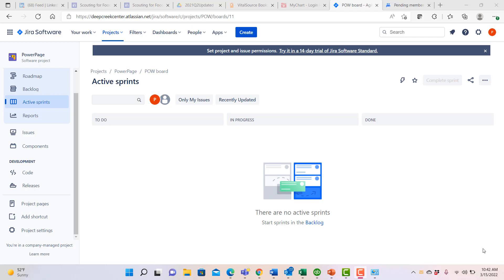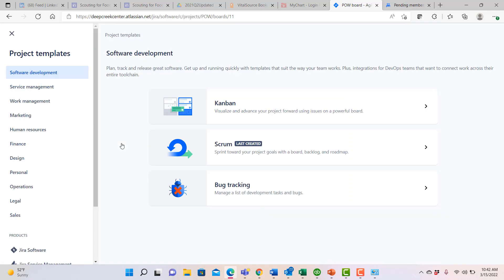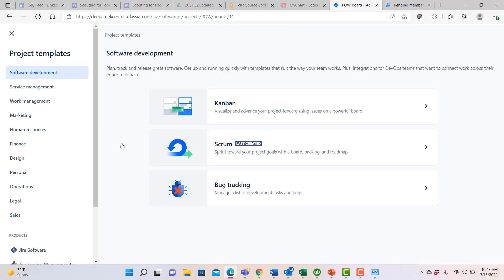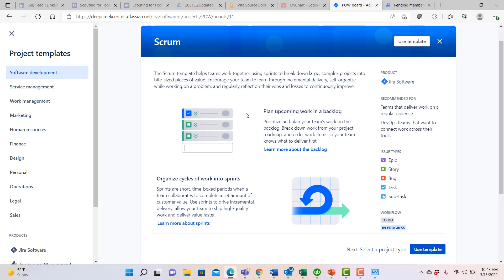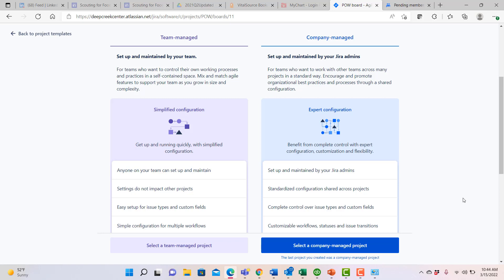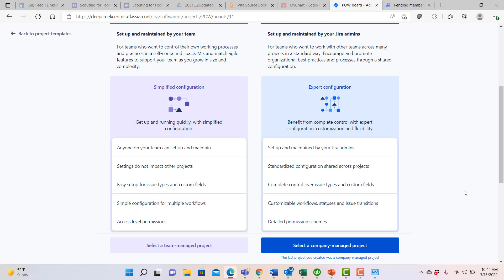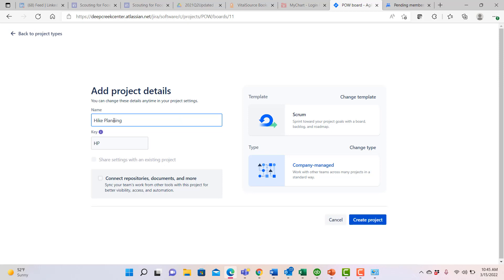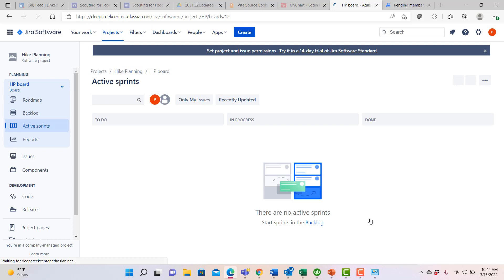Choosing a Project Type in Jira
The first order of business is choosing a project type. Jira software can support projects for Scrum, Kanban, Bug tracking, Scrum tends to work best when the team can plan and execute its work in short iterations, generally called Sprints.

Kanban style approaches work better in situations where the work of flow in continuous, and the teams need to be able to prioritize and execute work to keep up with very dynamic needs.

Lastly, the Bug tracking approach enables development teams on large projects to document and track bugs and bug fixes (which you can also do in the other approaches).

Learn even more with our 2022 Jira Software Tutorial

🧭 In this Jira Software tutorial, we will describe how companies can use tools like Jira Software to map their own journeys to digital business success.

Jira Software - Your Compass to Better Projects! 🧭
Get ready to set out on your Jira journey!

You are the expert in your industry. We're the experts in technical training. Our world-class instructors offer training for a multitude of industries.
Web Age Solutions is an IT training company serving large-scale enterprise clients including Fortune 500 companies.

💻 We maximize your training ROI while minimizing time away from work with multiple training options. Web Age Solutions has been in business for 23 Years and worked with 8,503 satisfied clients delivering 201,230 trainings so far.
We support your team with a range of trusted learning solutions Reach out for more about how we can help meet your training goals
📧 Since 1999, Web Age Solutions has been committed to helping our clients thrive. Whether that’s through off-the-shelf courses or fully customized programs, we tailor our offerings to meet client needs. As a result, we’ve had the privilege of working with some of the biggest names in business in a range of industries, including TELUS, Nokia, UPS, and Comcast. Serving clients throughout North America, Africa, Australia, Europe, and the Middle East, we offer flexibility, ease, and peace of mind.